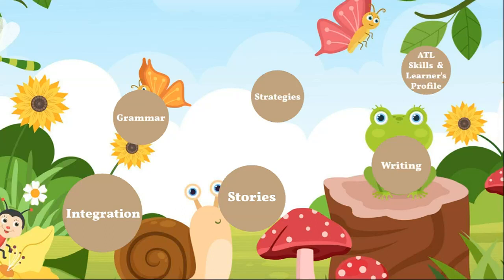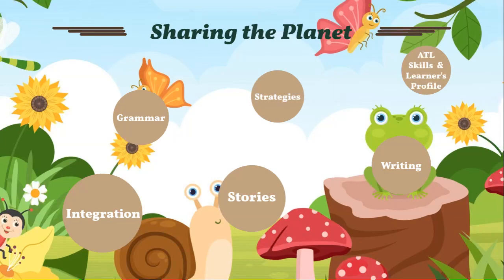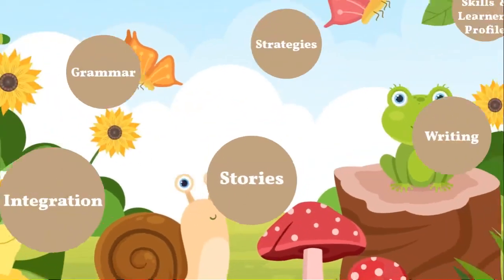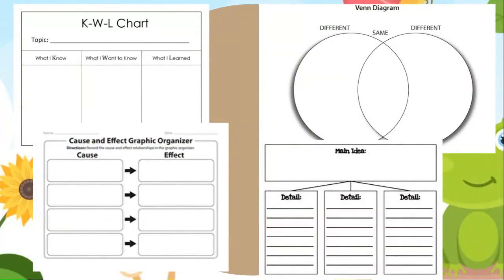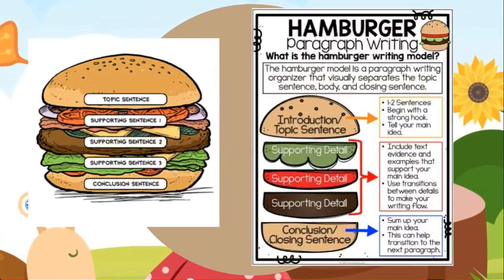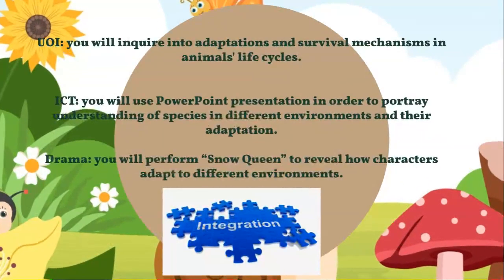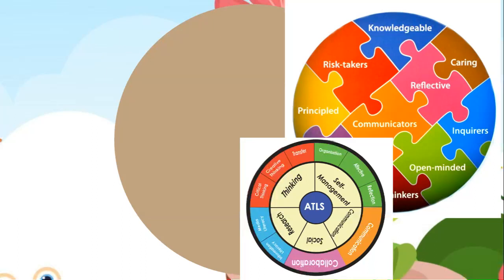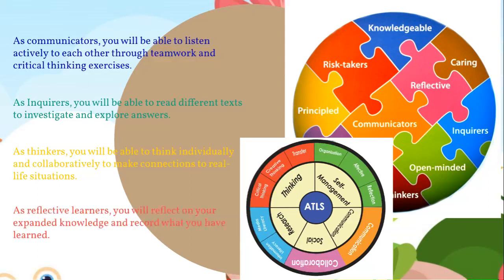Unit 1 - English - Grade 3 - By Ms. Dina Arafat